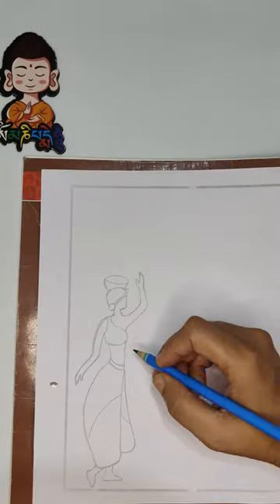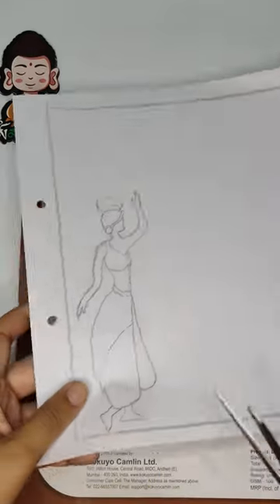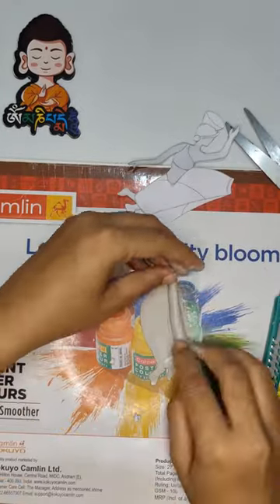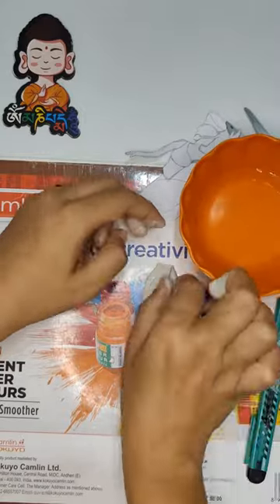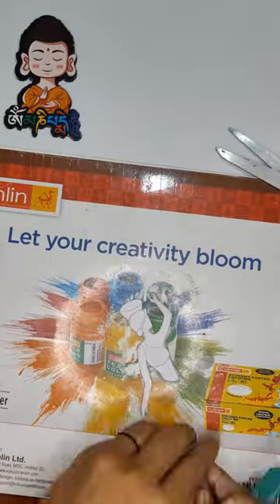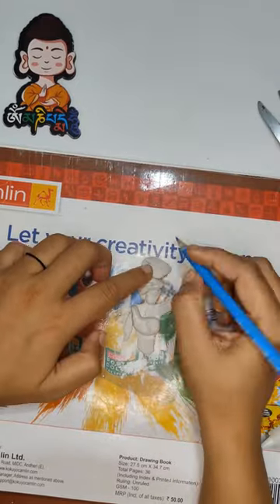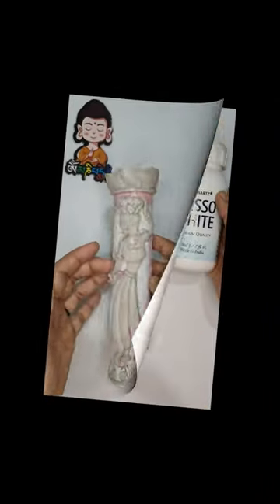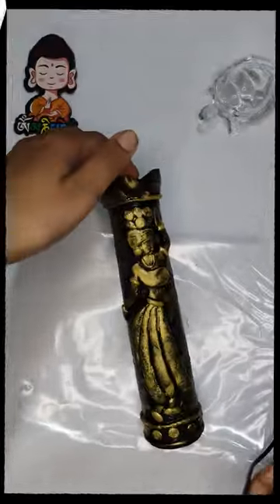Candle Holder using deo can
Make this beautiful tealight candle holder using an empty deo can to enhance your home's decor this Diwali... because why not?